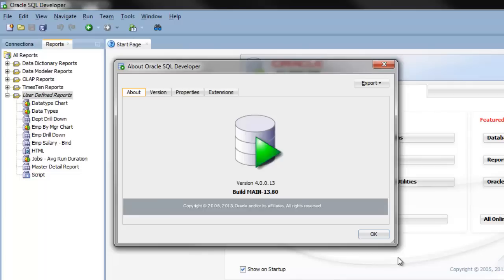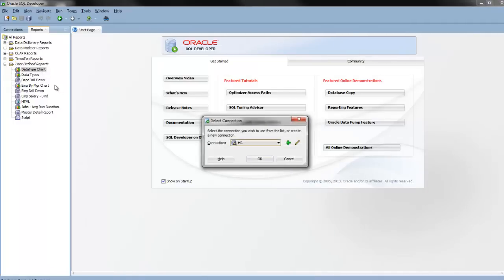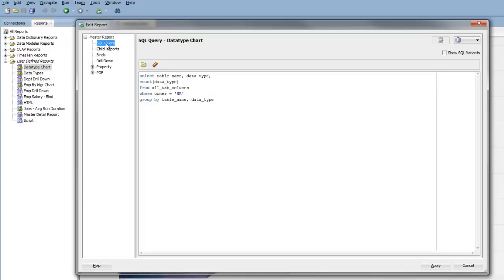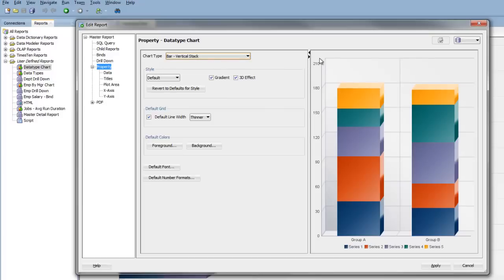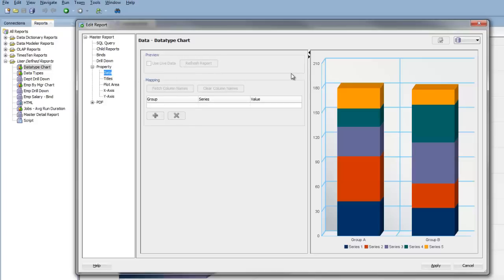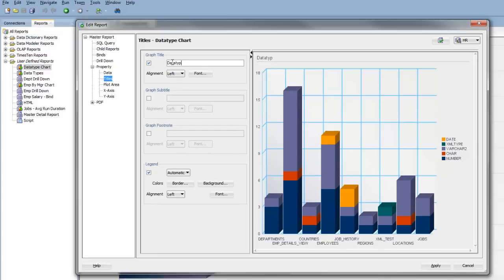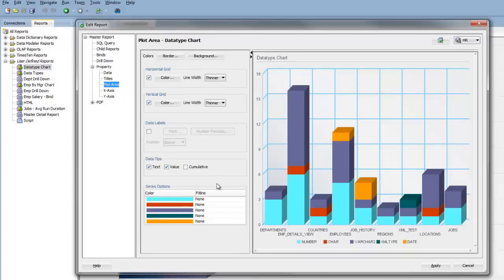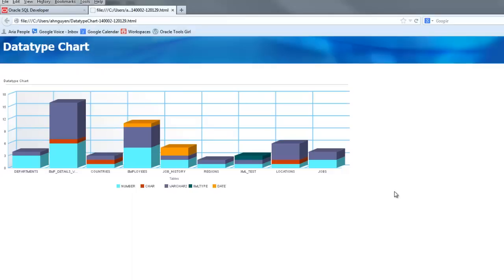SQL Developer 4.0 - Chart Reports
In SQL Developer 4.0, reports include more chart types and a new preview display to view reports during design.  An HTML Report can be generated for any report from the object menu and on the command line.